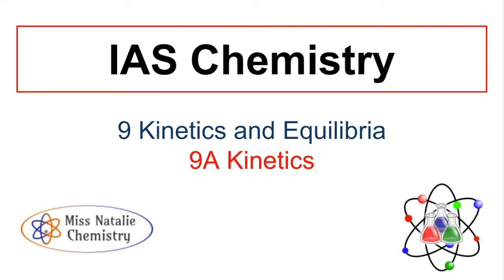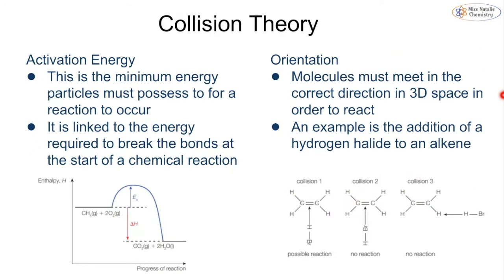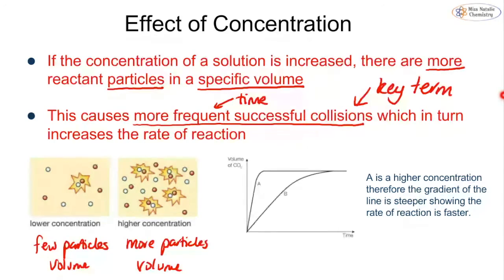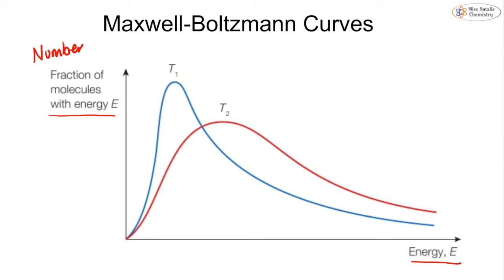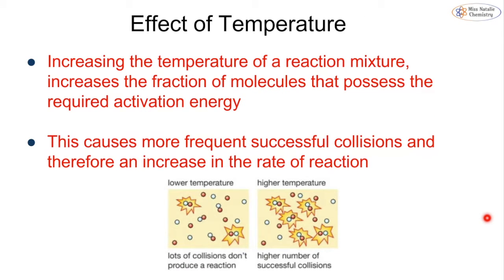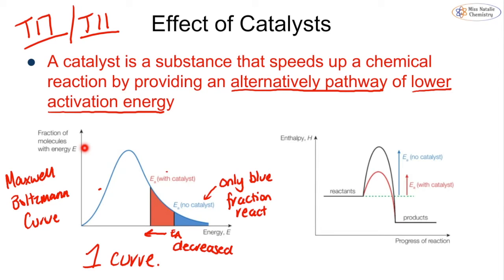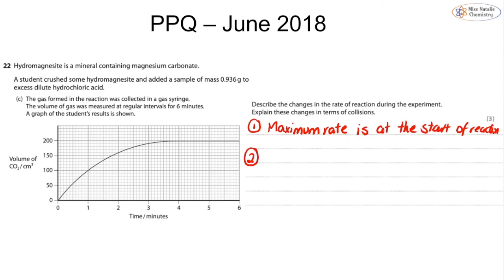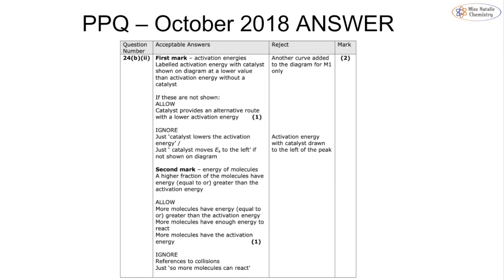9A Kinetics - Edexcel IAS Chemistry (Unit 2)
This video covers the content of Topic 9A Kinetics in preparation for the Edexcel IAS Unit 2 Chemistry exam. Use the timestamps below to navigate the content in the video:

0:00:06 - 9A1 Collision Theory
0:06:46 - 9A2 Effects of Concentration, Pressure and Surface Area
0:11:55 - 9A3 Effects of Temperature and Maxwell Boltzmann Curves
0:19:38 - 9A4 Effects of Catalysts
0:24:30 - Past Paper Question